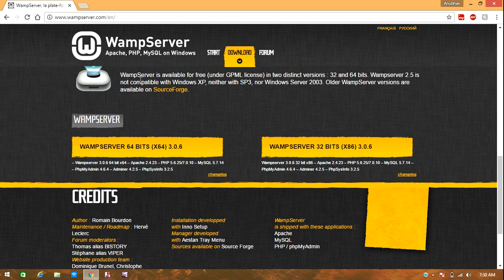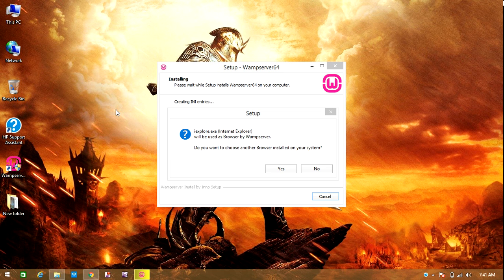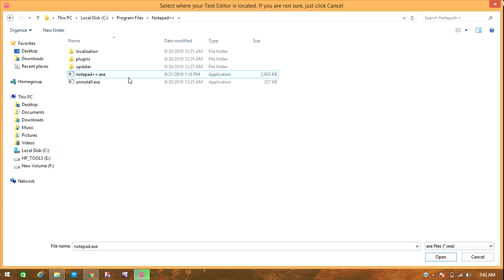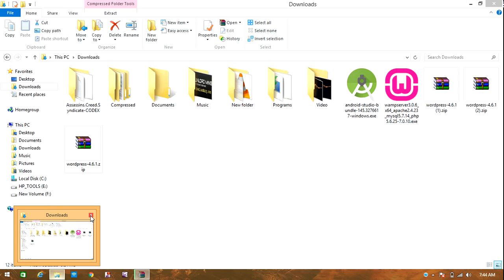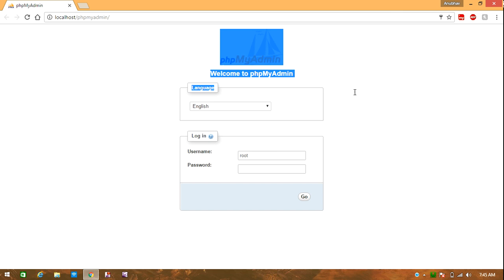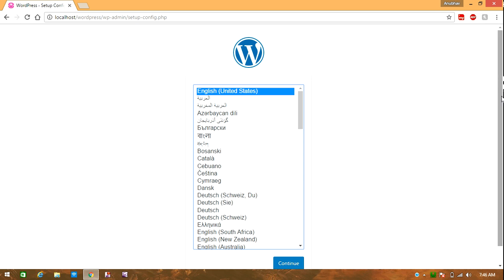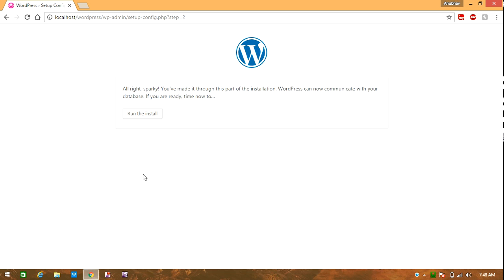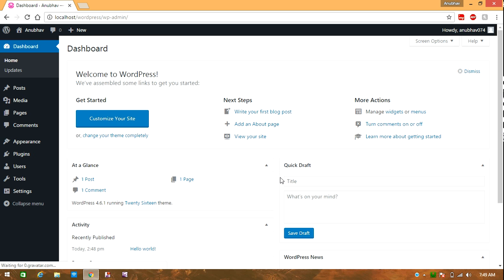How to Install Wordpress using Wampserver on a Windows 8 / Windows 10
Learn how to set up and install your initial Wordpress website for free using the WampServer 3 on windows.